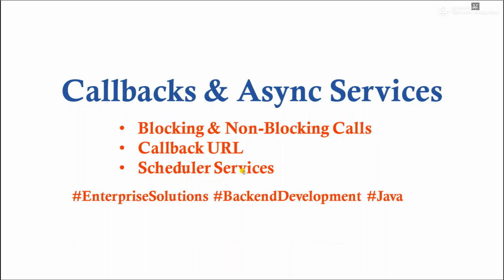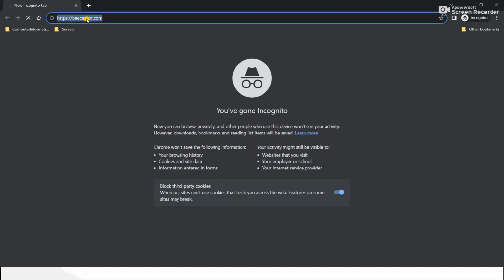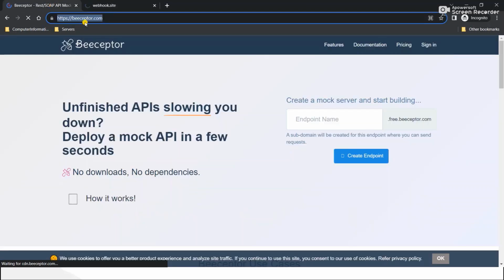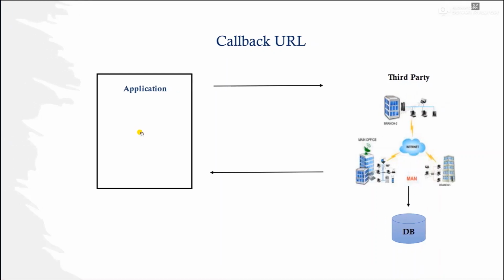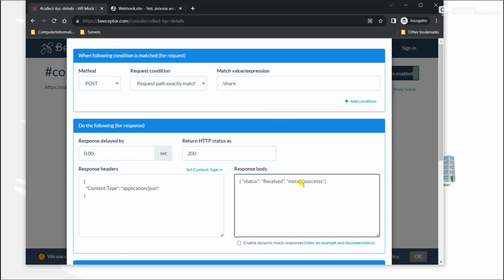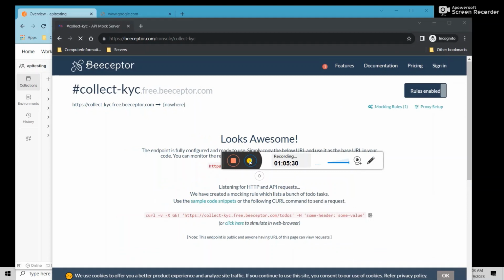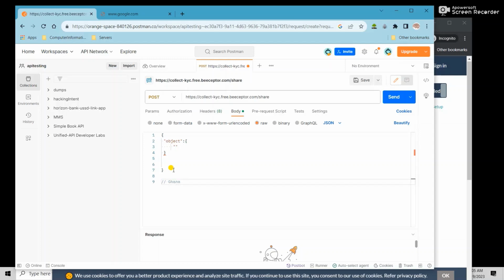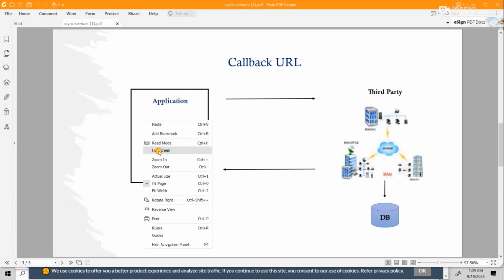Callbacks & Asyncs Services . Ep 3 - Callback URL, Callback Services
In This CodeFilms,
We demo callback urls, callback services.

Clips:
00:28 : Application data flow, system architecture, infrastructure, Network, callback services callback urls life cycle.
05:10 :  Creating test callbacks with beeceptor or webhook.
17:06 : The incoming request as the contract.